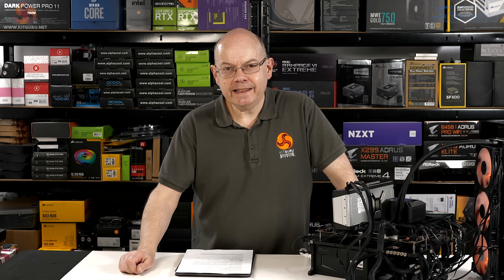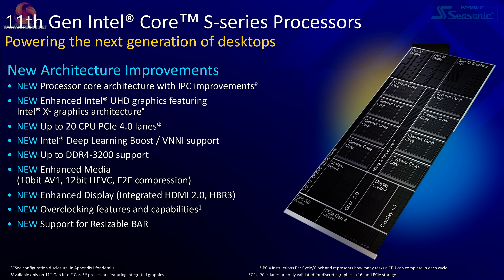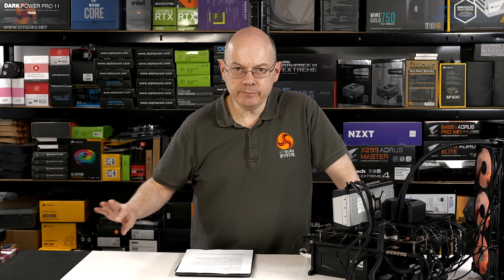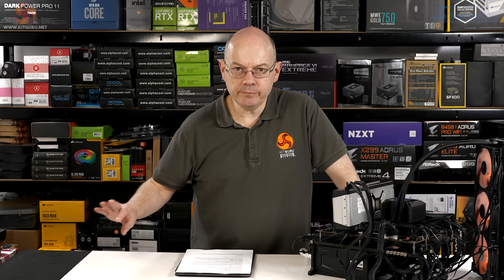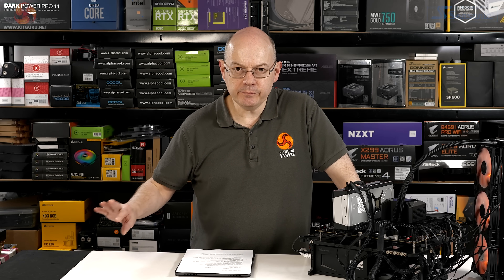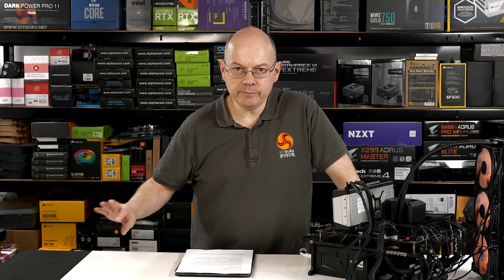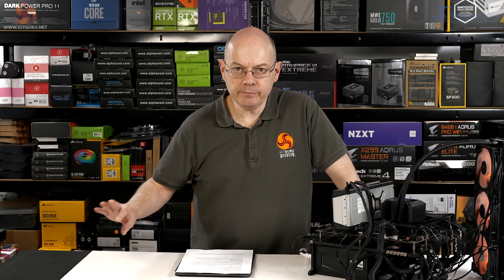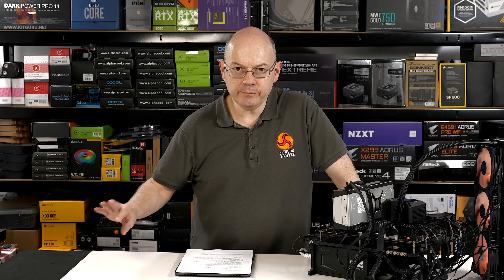Intel Core i5-11600K: it made LEO smile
Well it was fair to say that the i9 11900k we reviewed earlier today didn't really delight Leo too much, at least the £250 Core i5 11600k seems to have redeemed Intel somewhat - Leo explains why in our article.

00:00 Start
00:15 Introduction to the new i5
01:22 Pricing and some details
01:47 Test System
02:27 11th Gen v 10th Gen V Ryzen 5 5600x
04:37 Power Draw and Temperatures
05:22 Handbrake
05:45 Gaming Performance
07:19 11600k summary
07:46 Overclocking, and closing thoughts

KitGuru uses a variety of equipment to produce content:
As of February 2021: